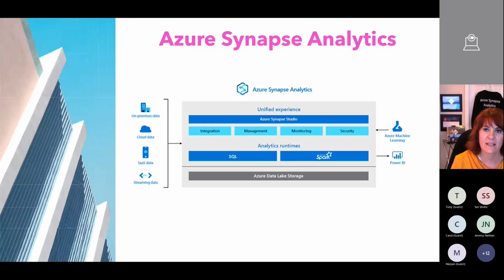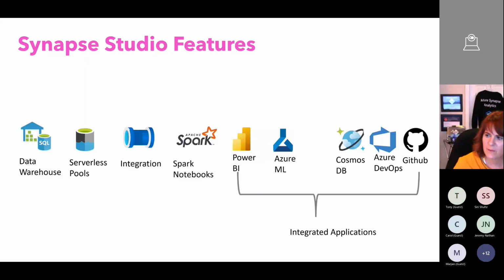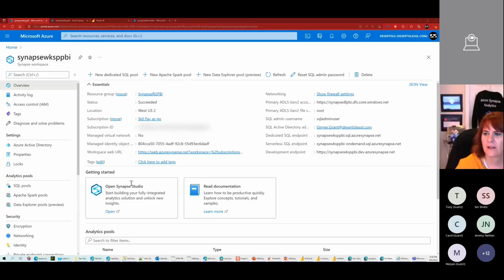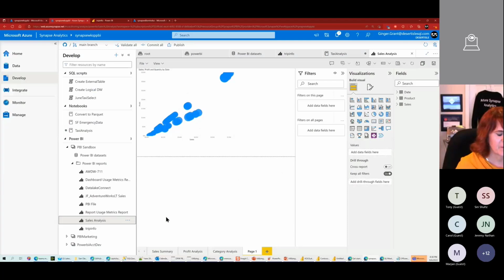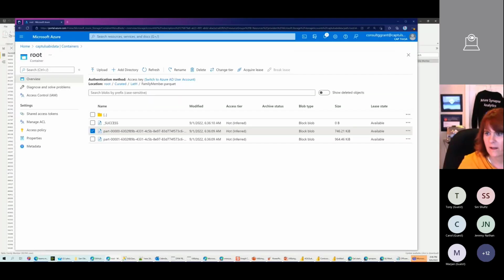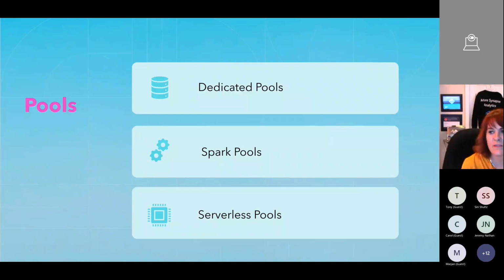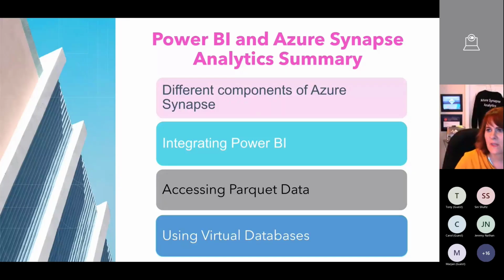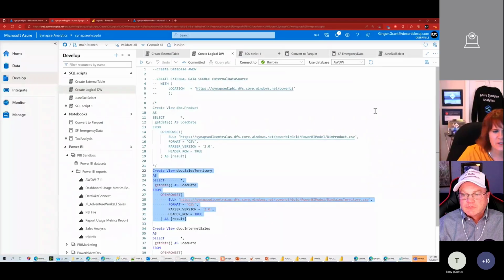Sept 2022 Azure Synapse and Power BI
Learn how and why you can combine Power BI and Azure Synapse Analytics. Azure Synapse is Microsoft’s product for combining all sorts of data in the cloud and is designed to be the single source of data for the entire organization. As Azure Synapse’s install base increases it will become more and more important to learn how to use this important new data source with Power BI. In this session, we will look at configuring Synapse to incorporate Power BI workspaces, connecting and creating Azure Synapse data sources with Power BI, and data exploration with Power BI. The included demonstrations will show you how to get started with Azure Synapse and how you can perform these tasks in hour environment.

## Ginger Grant

Principal Data Geek at Desert Isle Group

Ginger Grant is a Data Platform MVP who provides consulting services in advanced analytic solutions, including machine learning, data warehousing, and Power BI. She is an author of articles, books, and at DesertIsleSQL.com and uses her MCT to provide data platform training in topics such as Azure Synapse Analytics, Python and Azure Machine Learning.